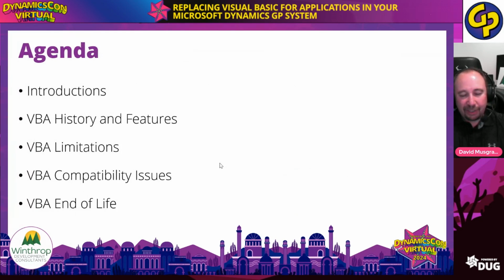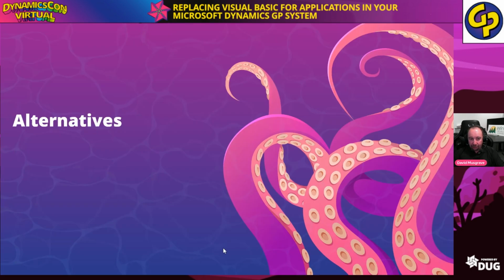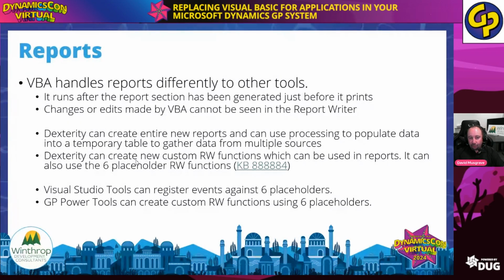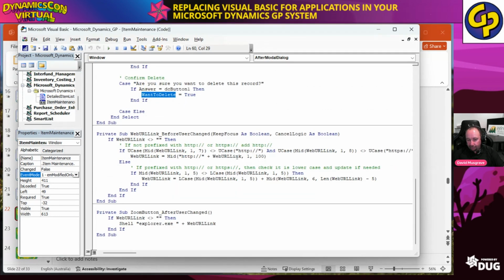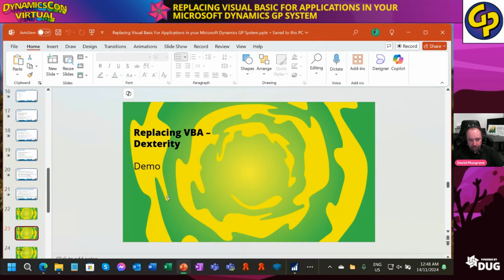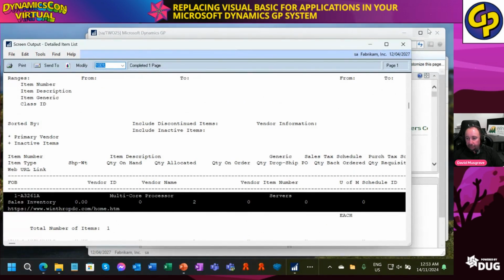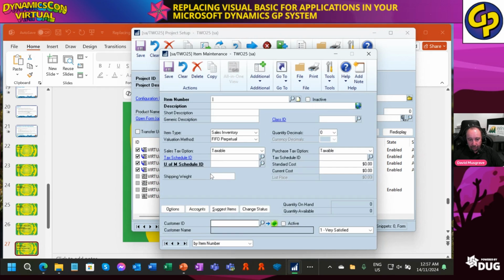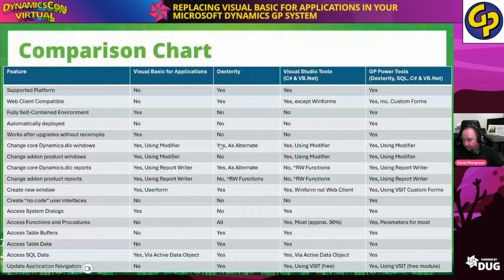Replacing Visual Basic For Applications in your Microsoft Dynamics GP System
Presenter(s): David Musgrave
Session Description: Visual Basic for Application (VBA) was classified as "End of Life" in 2019, does not work on the Dynamics GP web client and does not work with newer versions of Windows Server. It is time to move on and replace your VBA code with newer, more stable technologies that work on the web client and all versions of windows.